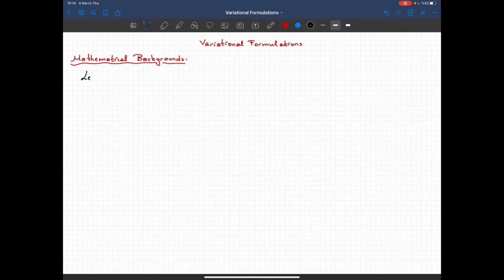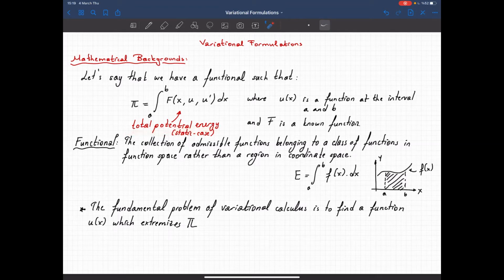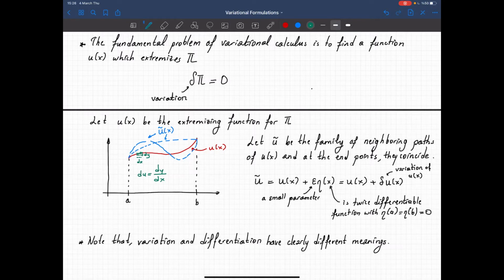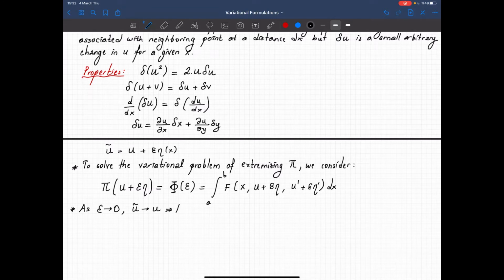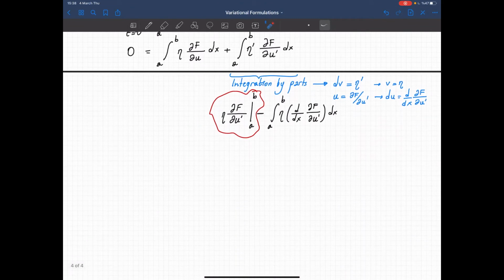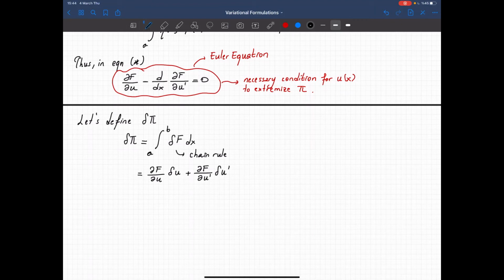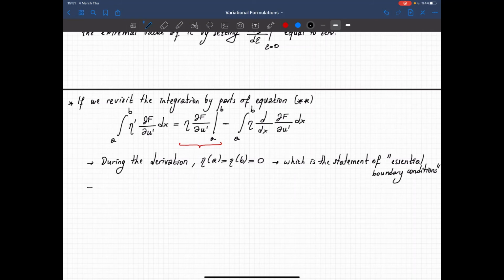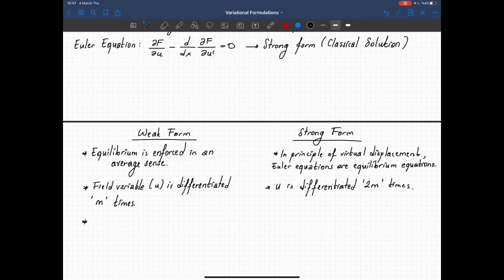CE 583, Variational Formulation - Mathematical Background, Week 2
Week 2
An introduction to variational calculus, brief mathematical background.

METU, Ankara